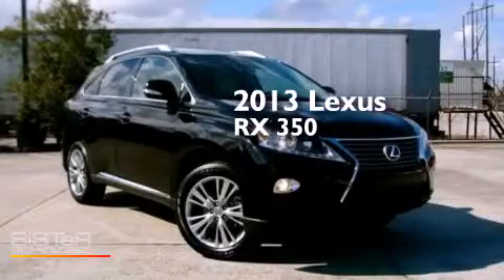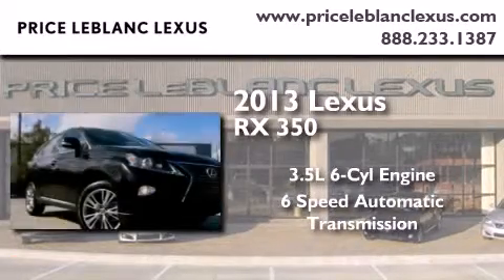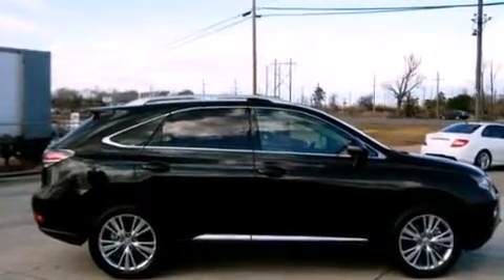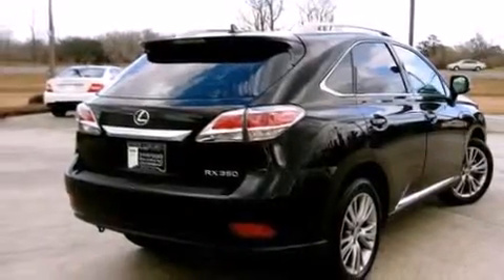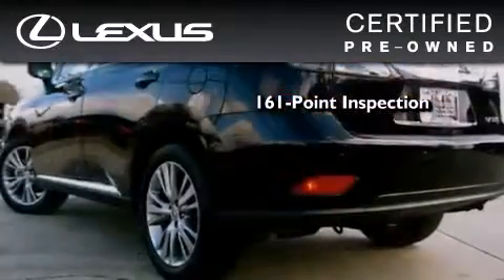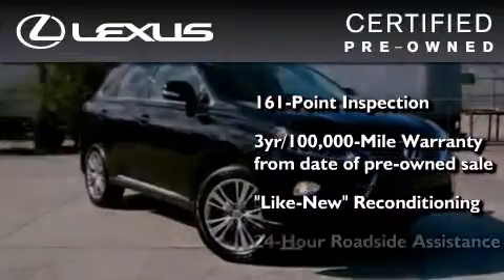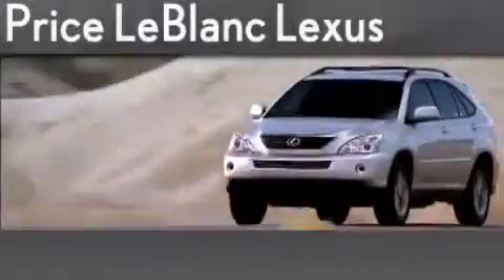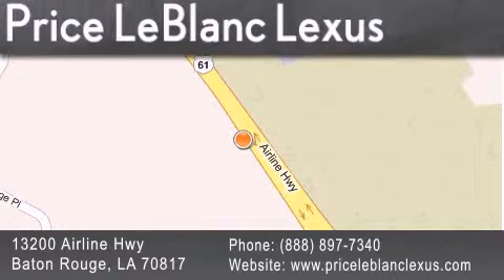Pre-Owned 2013 Lexus RX 350 New Orleans LA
Year : 2013
 Make : Lexus
 Model : RX 350
 Engine : 3.5L V6 Cylinder Engine
 Trans . : Automatic
 Exterior : Obsidian
 Miles : 13,630
 Interior : Parchment
 Stock : LE097683

 Pre-Owned 2013 Lexus RX 350 Baton Rouge LA